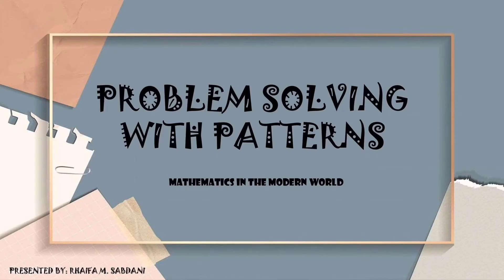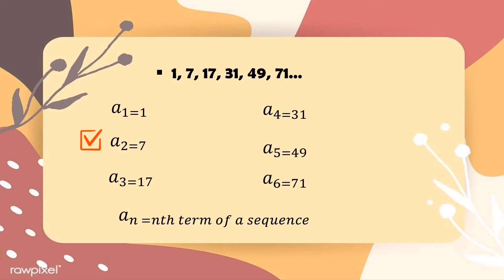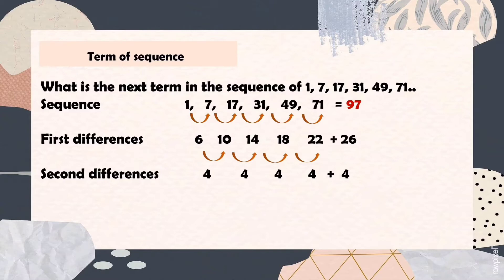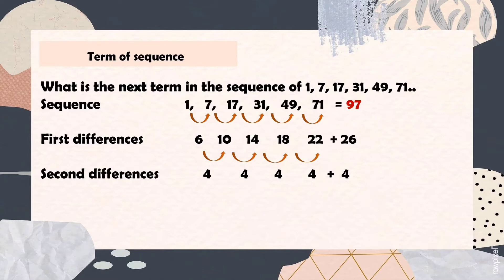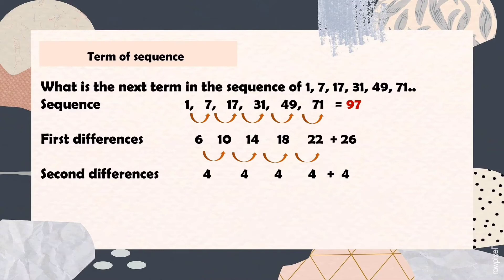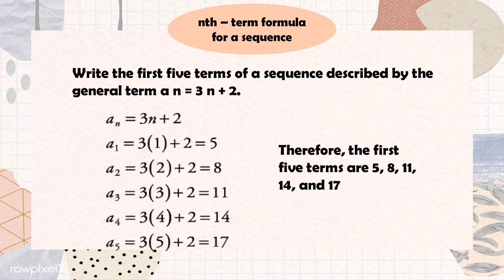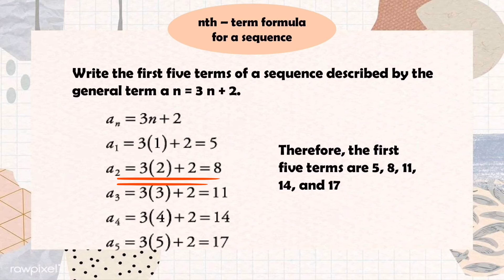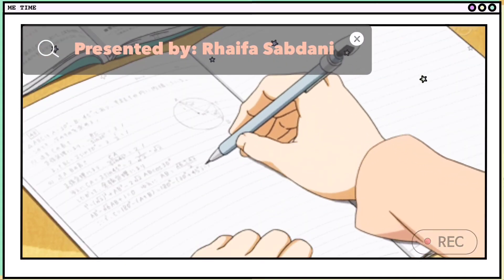PROBLEM SOLVING WITH PATTERNS || MATHEMATICS IN THE MODERN WORLD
CREATED BY: SABDANI, RHAIFA MUSTALI
LCCM